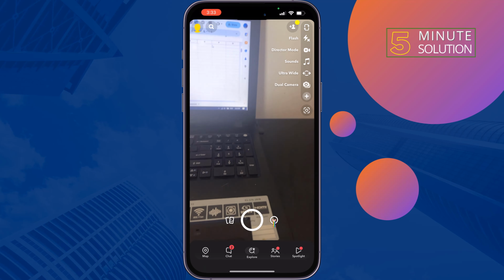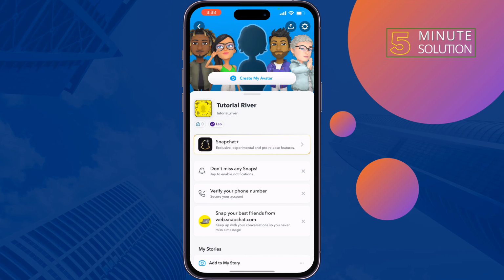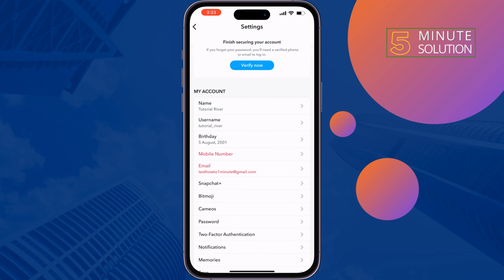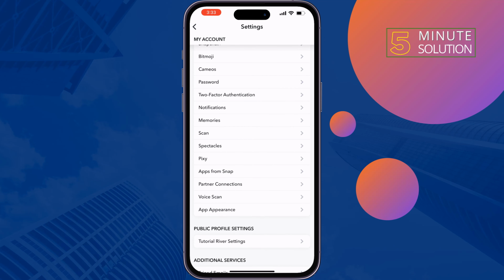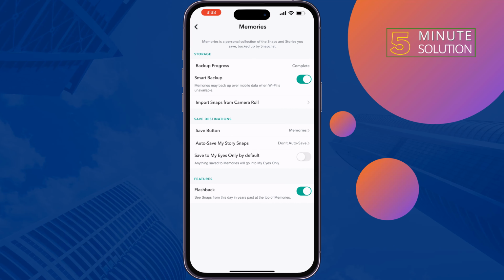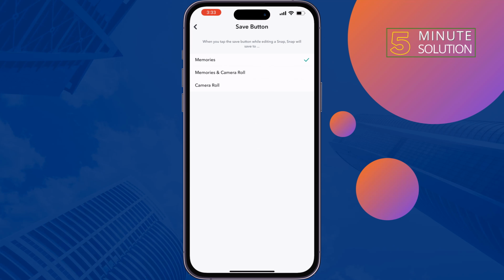How To Backup Camera Roll to Snapchat 2024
Backing up your camera roll to Snapchat is an easy and secure way to store all of your photos and videos. To do this,

0:05 Intro
0:20 Open Snapchat
0:45 Select camera roll
1:02 Outro